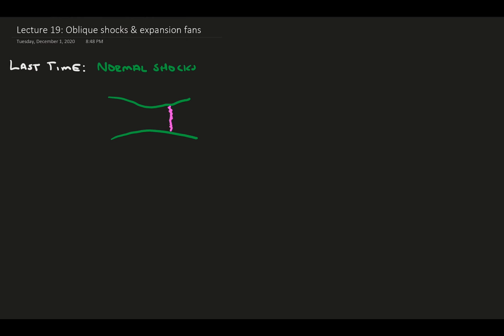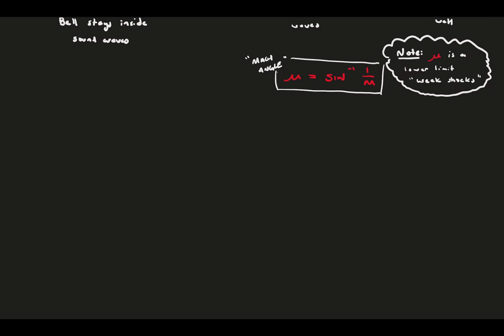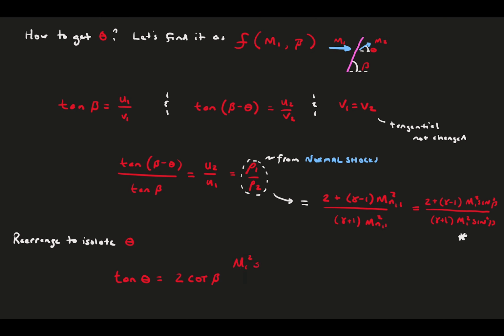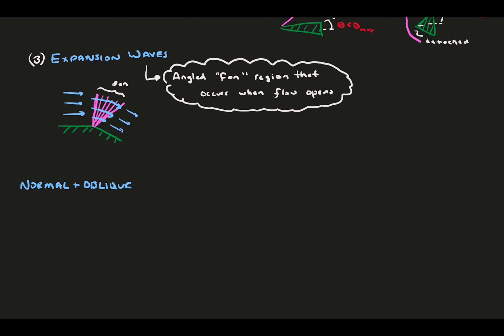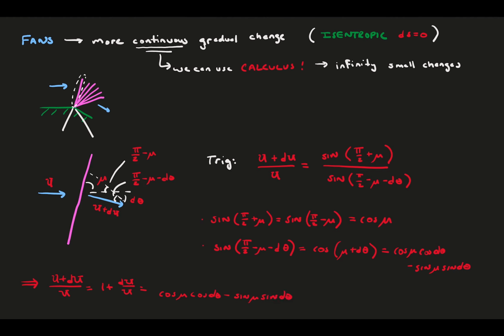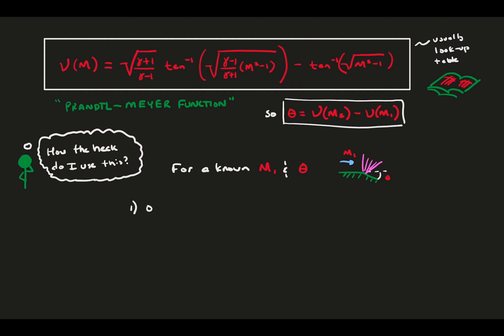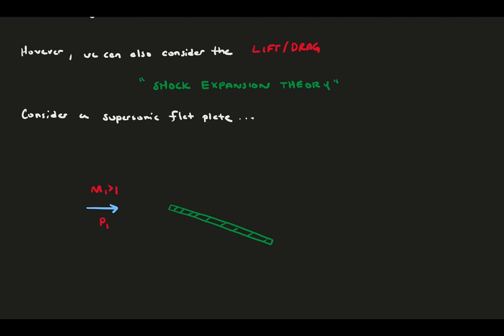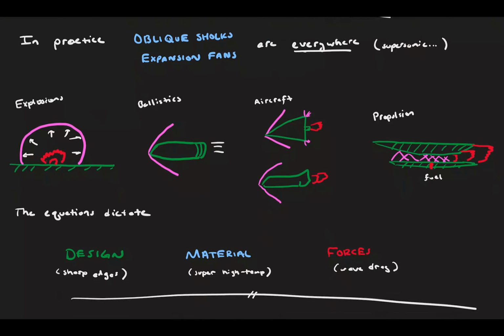Oblique shocks and expansion fans [Aerodynamics #19]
In this video we continue our exploration of shocks by moving on to Oblique Shocks and Expansion Fans. Oblique shocks occur when the flow angles inwards which creates a shock angled to the flow. They are essentially the same as Normal Shocks, though we only worry about the normal component of velocity passing through the shock. Expansion fans are different, they have thickness to them and the changes to the flow are gradual. They occur when the flow opens, but in this case velocity increases and not decreases, as with normal/oblique shocks. We also discuss the forces on the body to the shock.

Free downloadable notes (PDF with white background) can be found at my